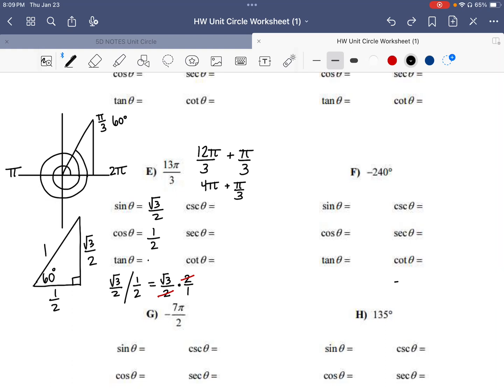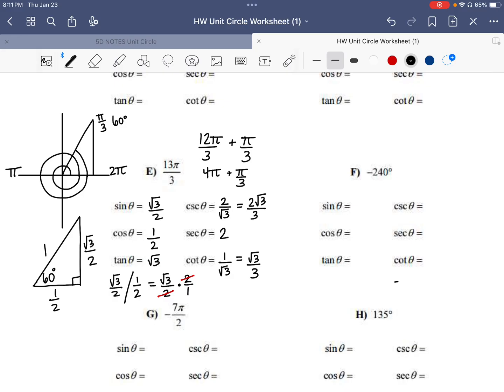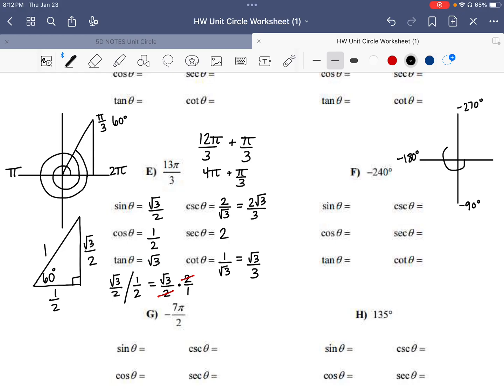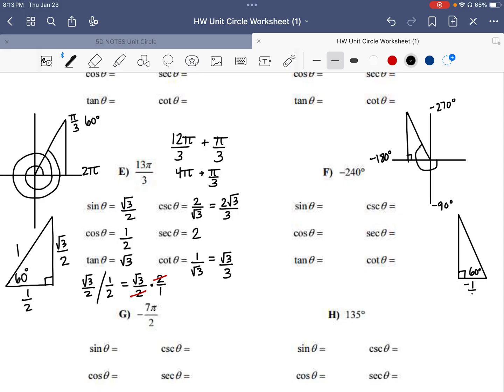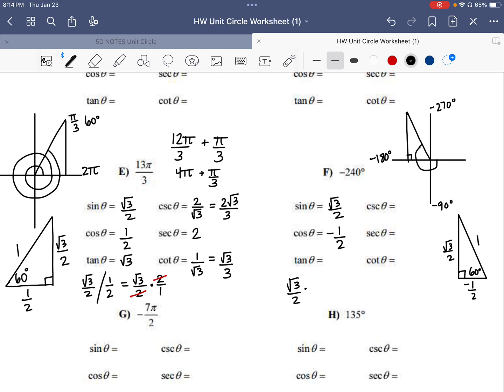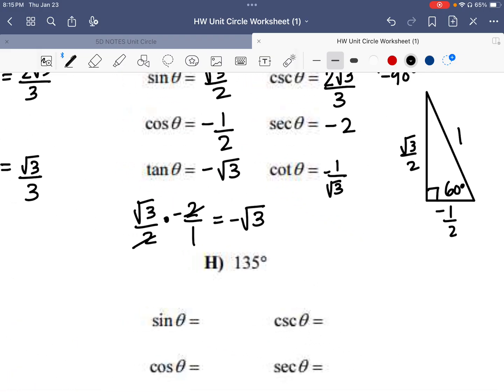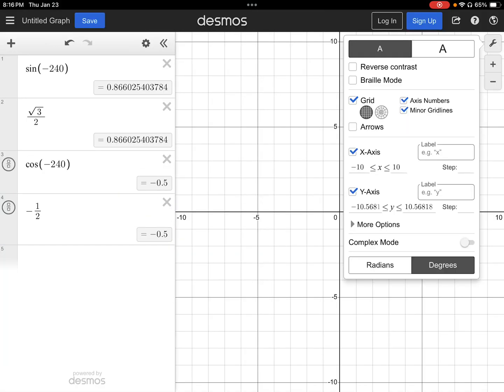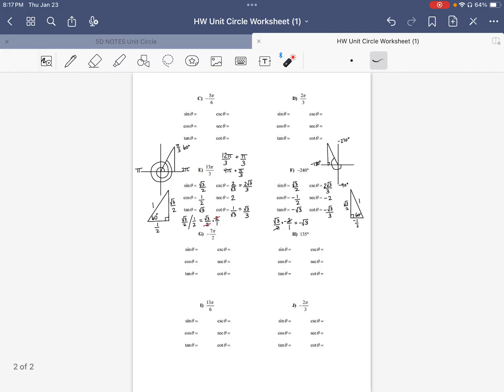Unit Circle (part 2)